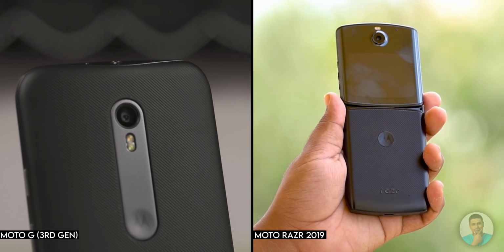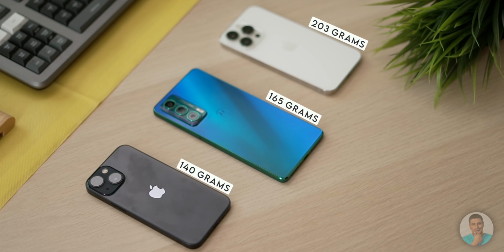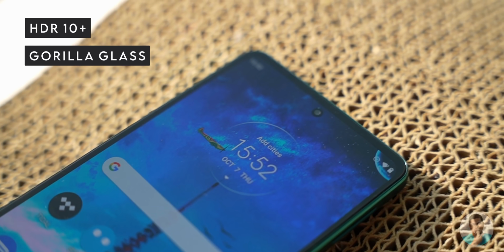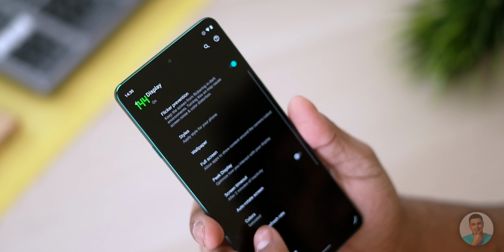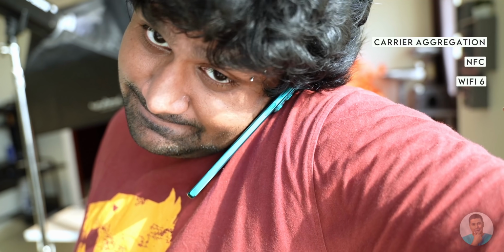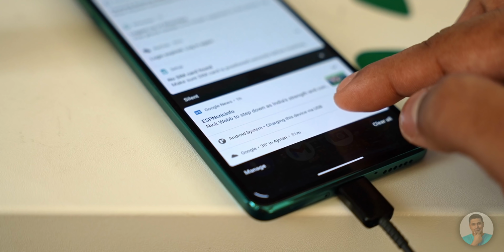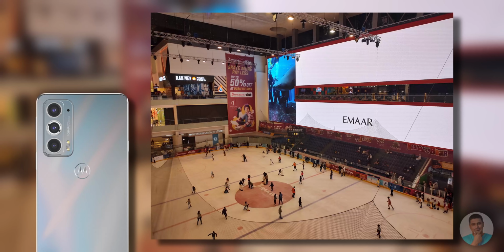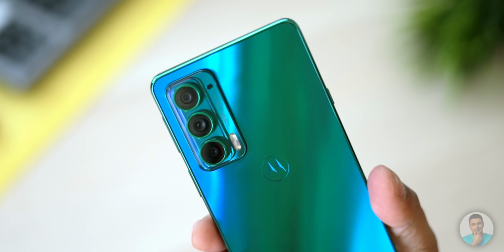You’ll be Surprised how the Motorola Edge 20 fared! [Review | Eng]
Welcome to my full Review of Motorola’s latest premium midranger - the Motorola Edge 20!

The Motorola Edge 20 comes with a 144Hz, 10-bit display with 576 Hz touch touch response. We have the Snapdragon 778G at the center of it all - The design is quite boxy yet comfortable and it's even available in a beautiful emerald color. Furthermore it is very light despite sporting a respectable 4000 mAh battery.